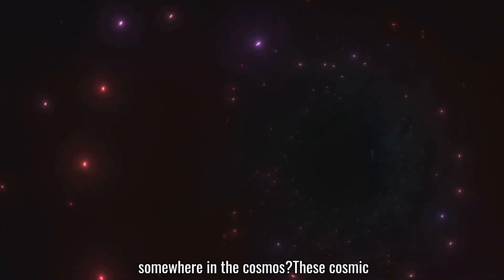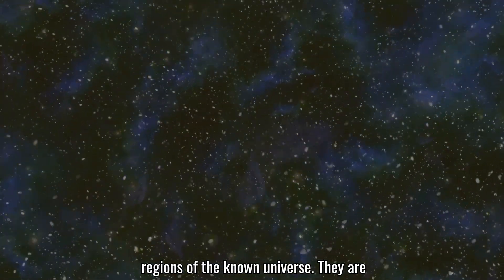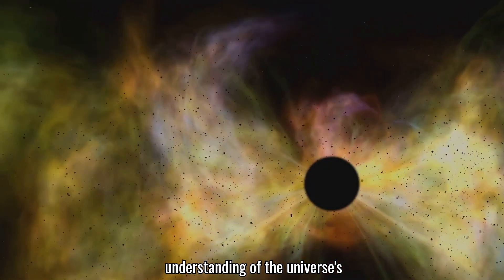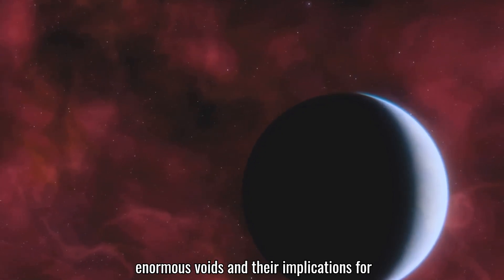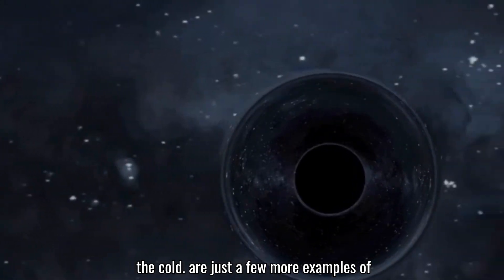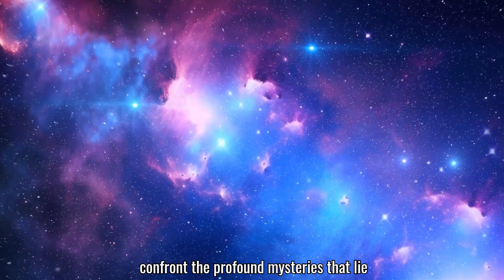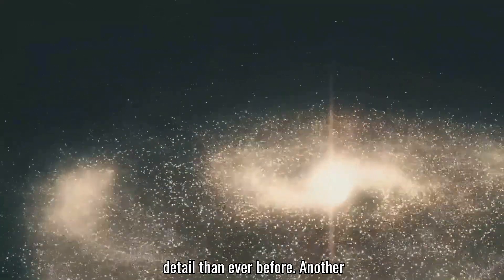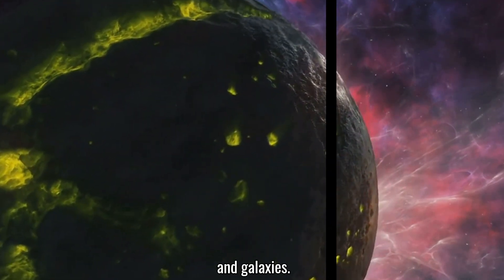The Supergiant Void: The Universe's Most Mysterious Region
Explore the eerie wonder of the cosmos in "Supergiant Void - The Strangest Place In The Universe." Dive into the depths of the Boötes Void, a staggering region measuring 330 million light-years with just 60 galaxies, and uncover the chilling Eridanus Supervoid, stretching up to 490 million light-years. Discover how these vast emptinesses may challenge our understanding of the universe and our own existence. Join us as we explore the KBC Void and ponder the implications of cosmic isolation on human emotions. Experience the haunting beauty of the universe's strangest places and share your thoughts on what these voids might signify!